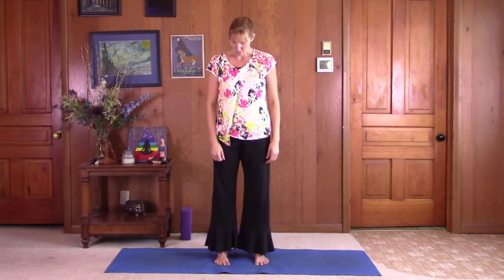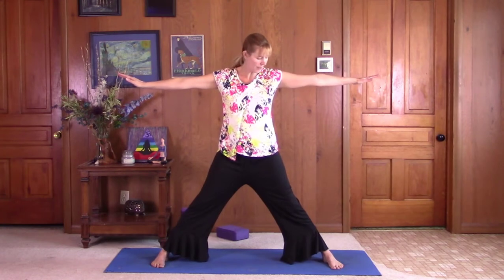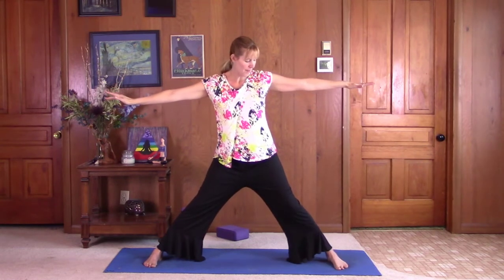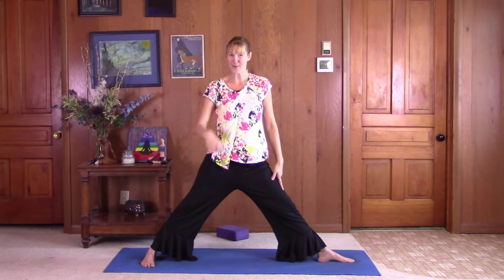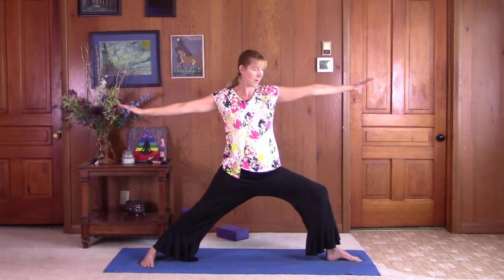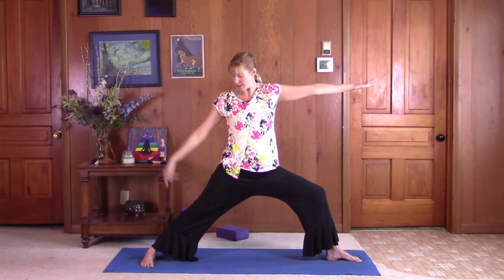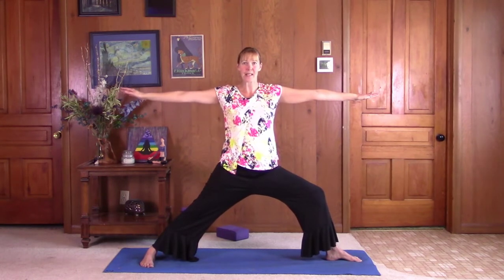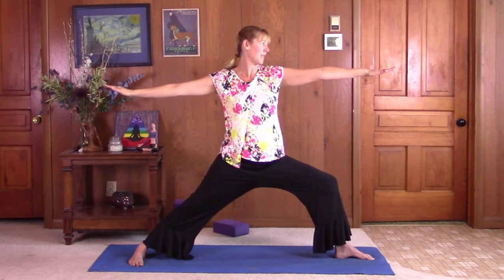How to do Warrior Two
This video is an in depth look at Warrior Two.  It will give you a 5-minute guide to doing a proper Virabhadrasana.  We will focus on this and the benefits of doing the pose.  You will need to grab a matt for this practice.

This will be a great video to help you get your yoga practice tuned it.  There is a lot of emphasis on listening to and honoring your body exactly where you are at right now.

Having a daily yoga practice can improve your life in so many ways!  It can reduce stress, relieve anxiety, enhance self-awareness, increase attention span, reduce age-related memory loss, help fight addictions, control pain,cultivate kindness, decrease blood pressure & help with age-related memory loss.

I recommend checking out the rest of the videos that are other guided meditations and breathing techniques.  Here are the links!!

Don’t forget to click on the bell to be notified of the most recent videos.

May love and light be yours!

Namaste,

Jessie